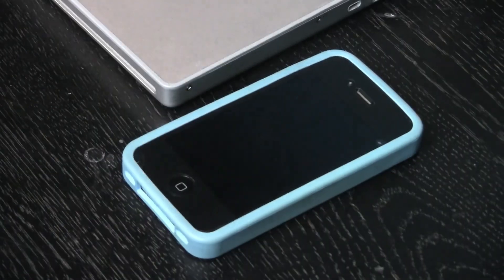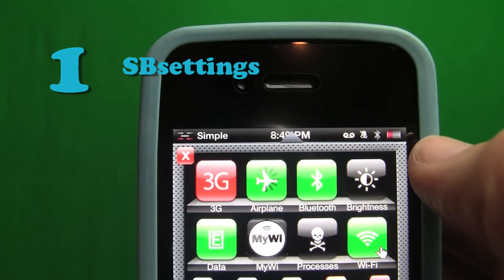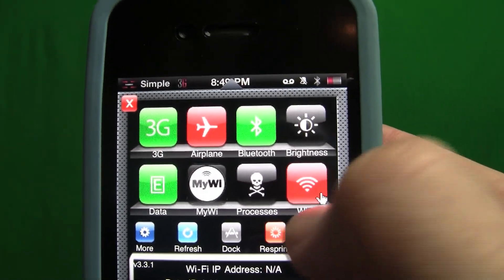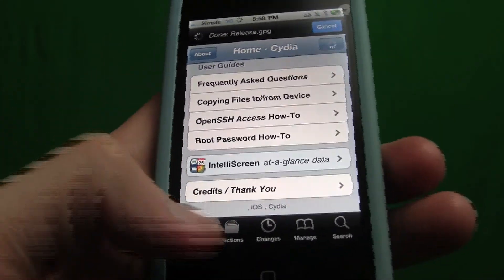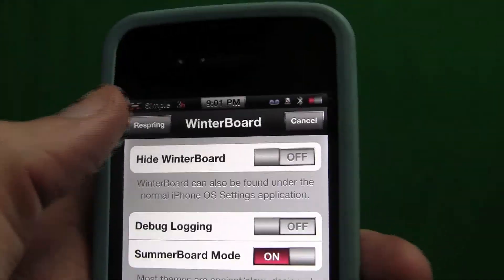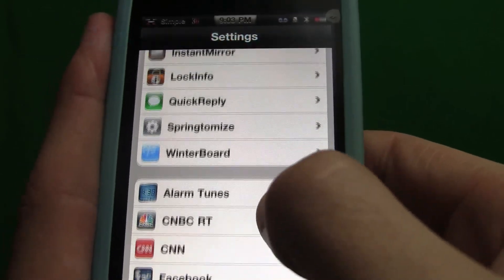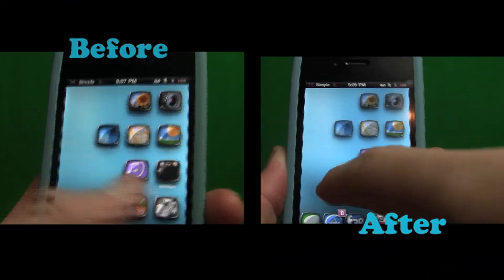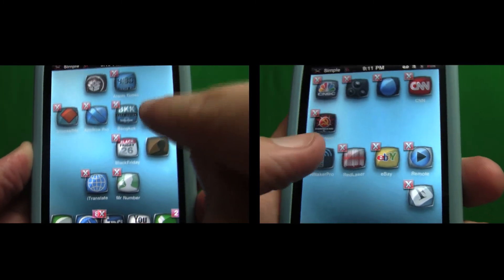The top 5 most essential Cydia Tweaks for a jailbroken iPod, iPhone, or iPad.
The 5 most essential Cydia tweaks for any Jailbroken device.

These are 5 of the most "essential" Cydia tweaks for iPod touches, iPhone's and iPad's. If your new to jailbreaking or not these are 5 of the most worthwhile cydia tweaks for your device. Their not necessarily the best tweaks. Just think of them as the must have's for all jailbroken devices, not just specific to the iPhone, iPod or iPad.